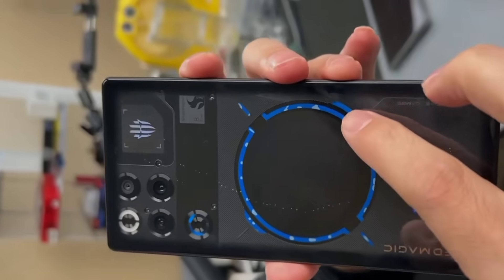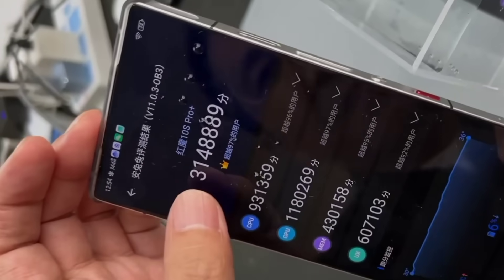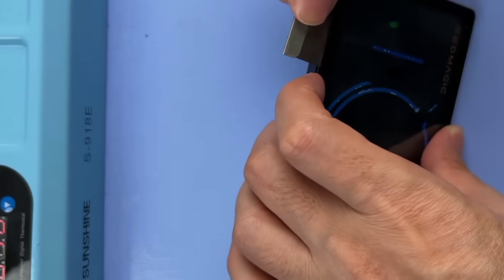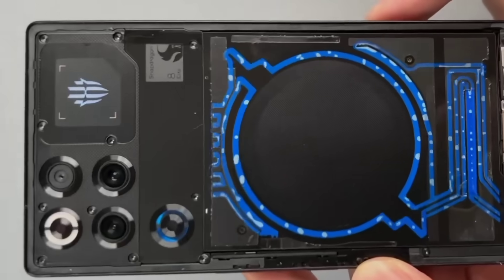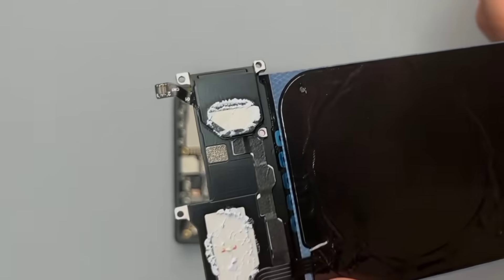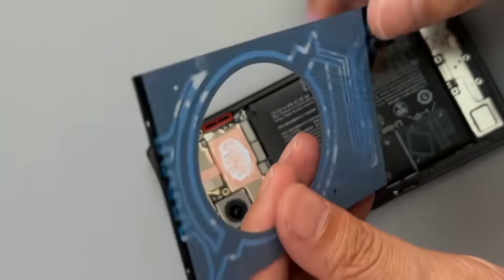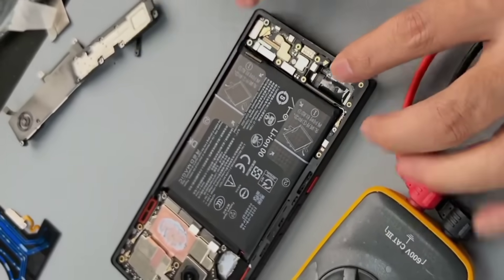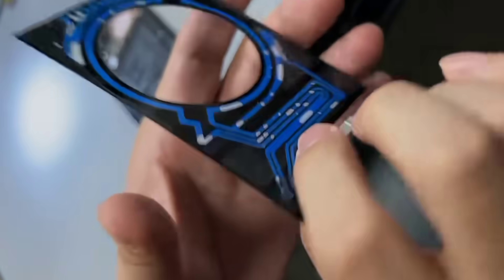RedMagic 11 Pro Plus Teardown (Disassembly) | Where Is Liquid Cooling & Is It Waterproof?!